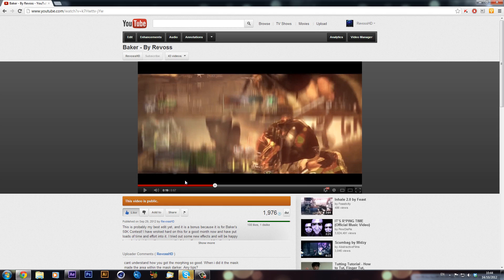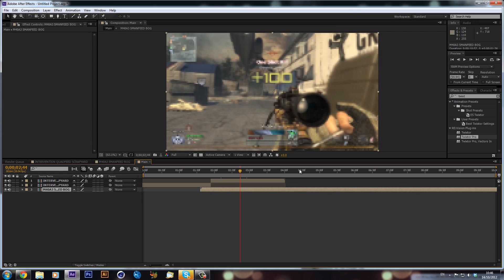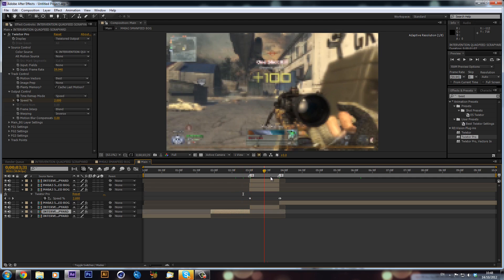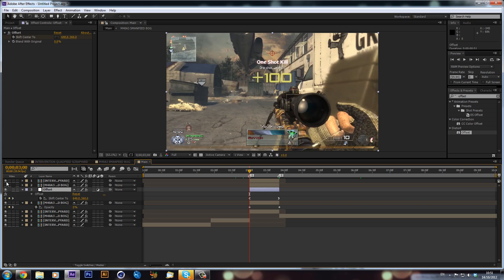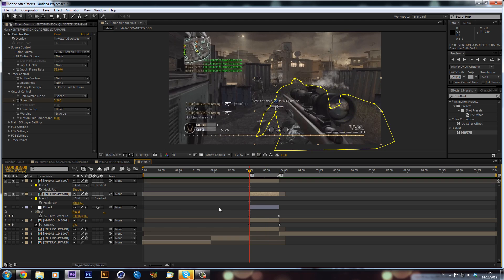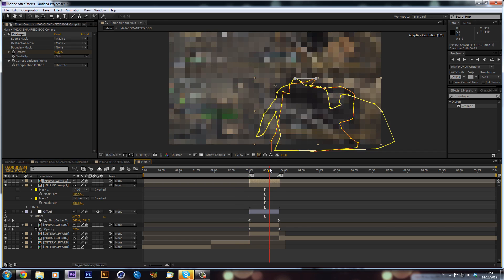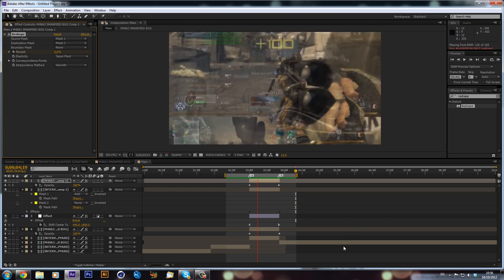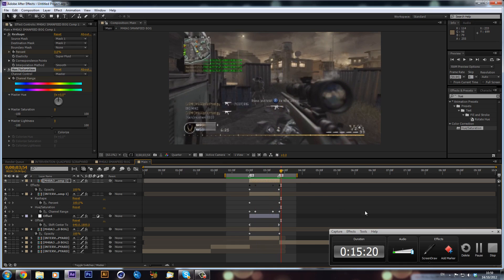After Effects Tutorial - Gun Morph Transition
A cool tutorial I though and very original and I hope you can use it in all sorts of different ways!
Thanks Alex